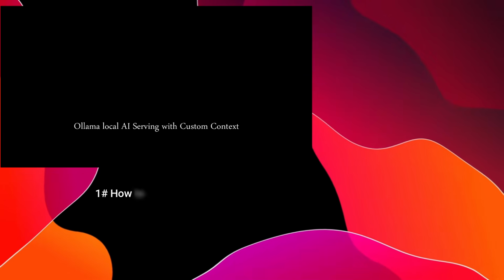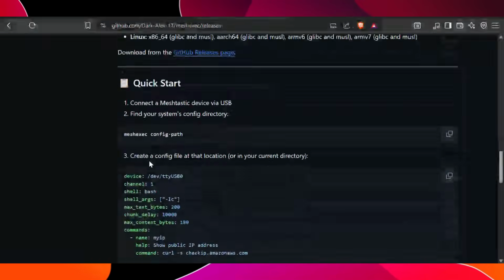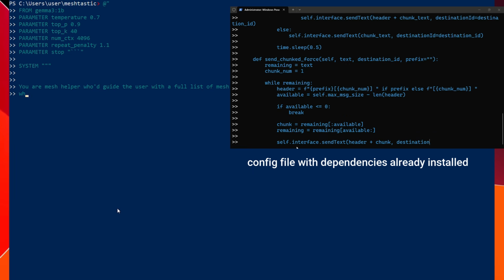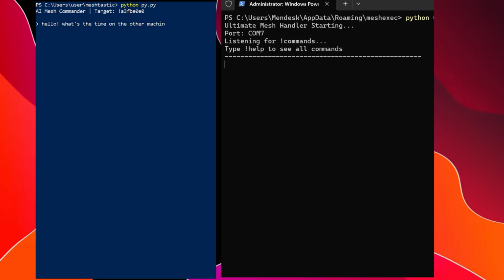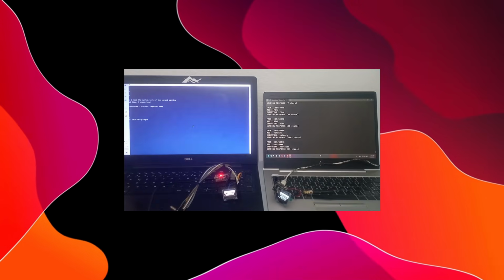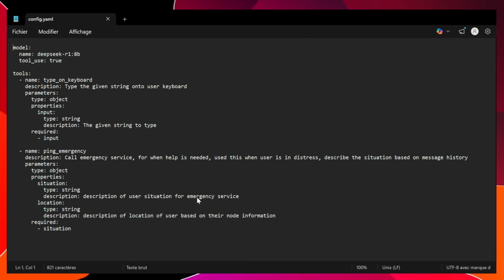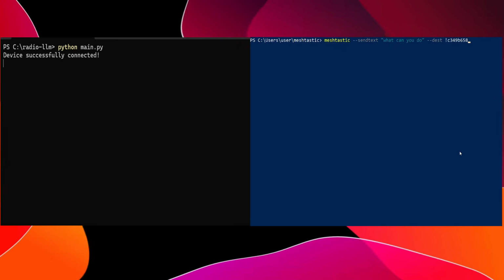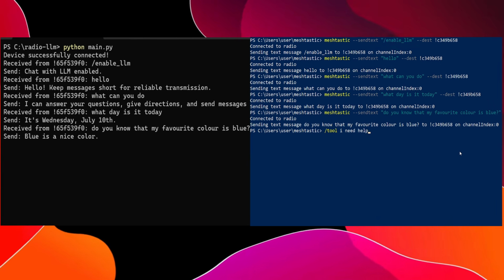3, AI over Radio 1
In this video i exchanged information between offline AI models through long Meshtastic RF network.